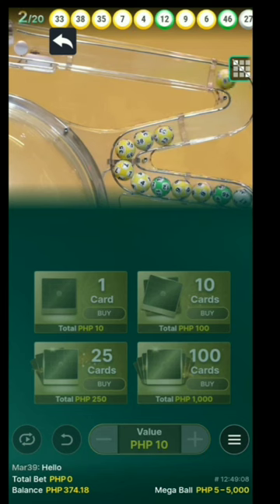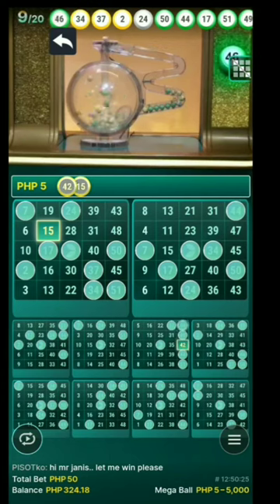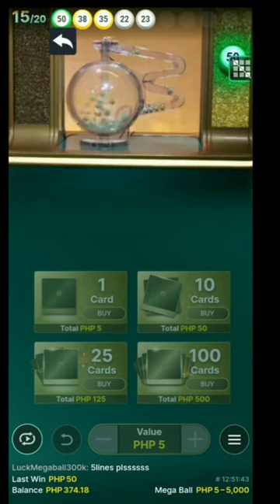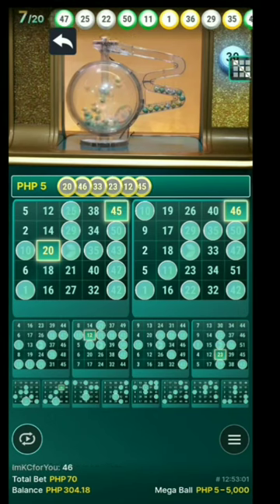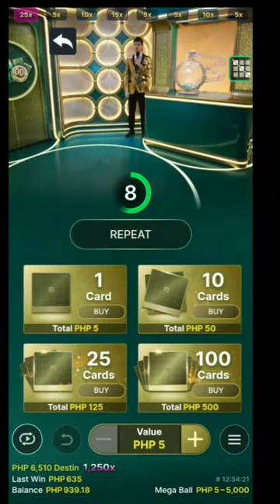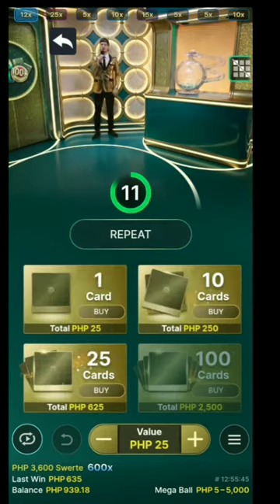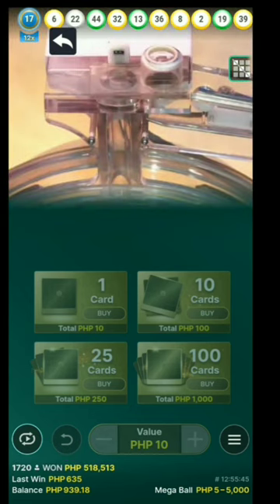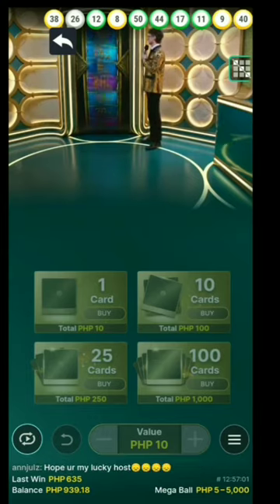MEGA BALL-Part 2-MARCH 01,2023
Mega Ball nanaman tayo guys.patikim na naman na panalo.